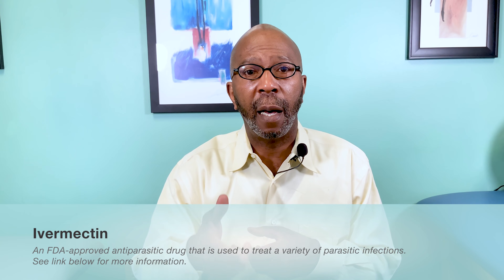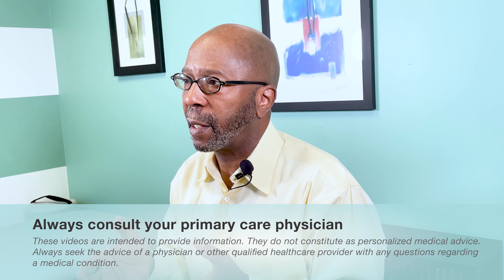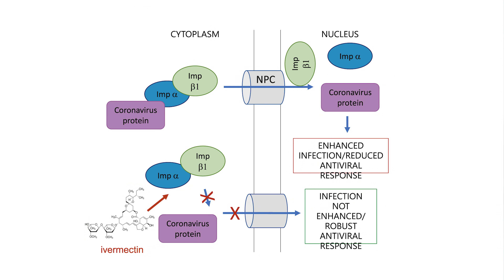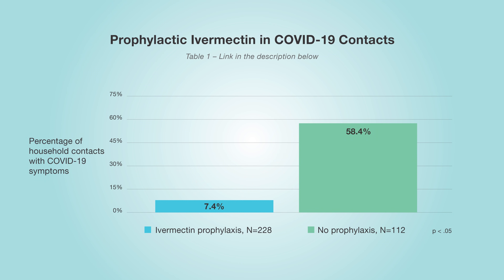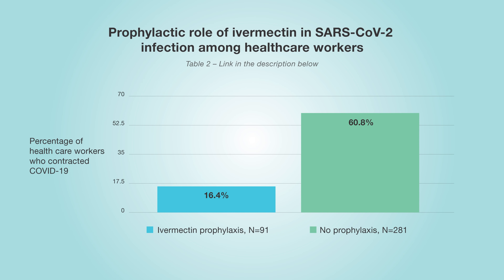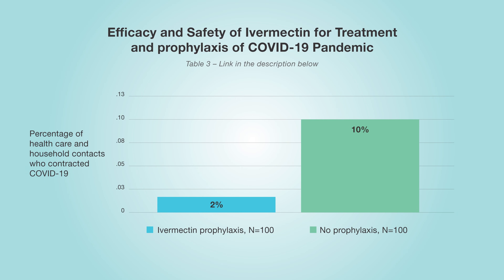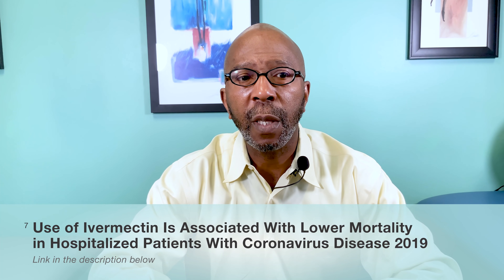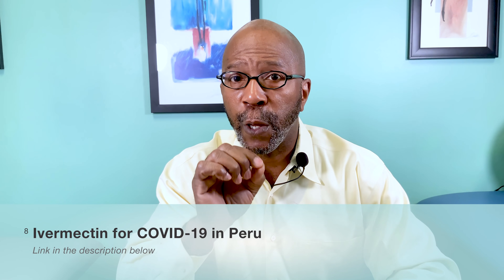Ivermectin - Long hauler symptoms and potential treatments (part 2)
1. Ivermectin

2. The FDA-approved drug ivermectin inhibits the replication of SARS-CoV-2 in vitro

4. Prophylactic Ivermectin in COVID-19 Contacts

5. Prophylactic role of ivermectin in SARS-CoV-2 infection among healthcare workers

6. Efficacy and Safety of Ivermectin for Treatment and prophylaxis of COVID-19 Pandemic

7. Use of Ivermectin Is Associated With Lower Mortality in Hospitalized Patients With Coronavirus Disease 2019

8. Ivermectin for COVID-19 in Peru

Dr. Mark White
Gateway Health and Wellness Center
Columbus, OH